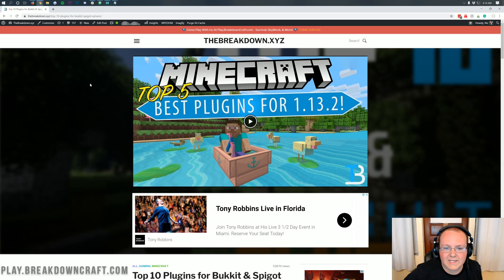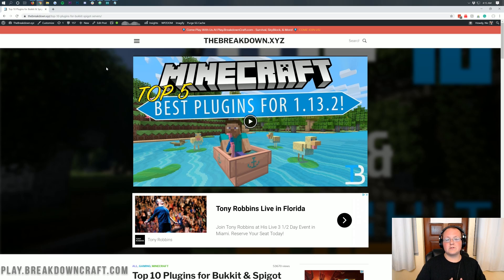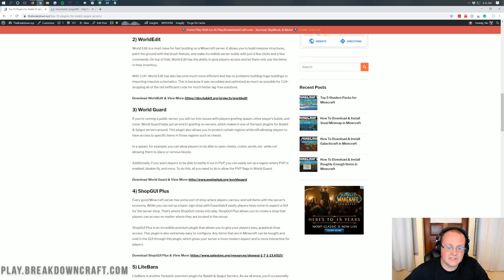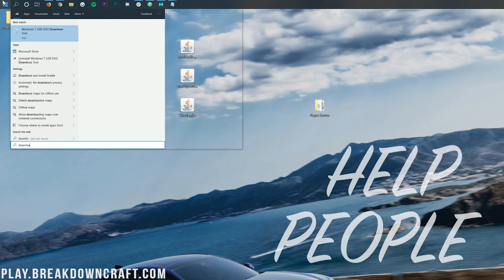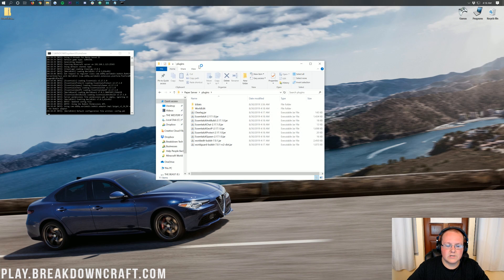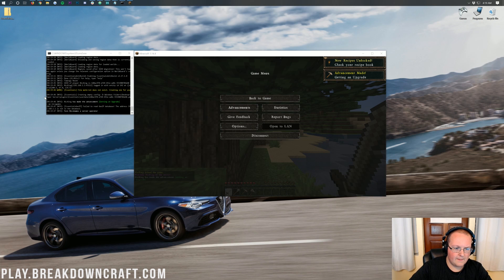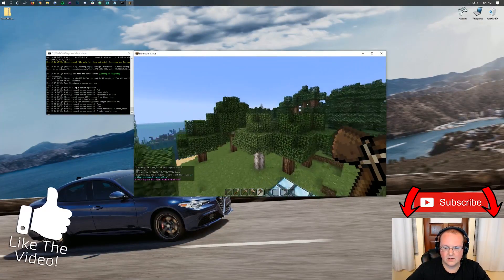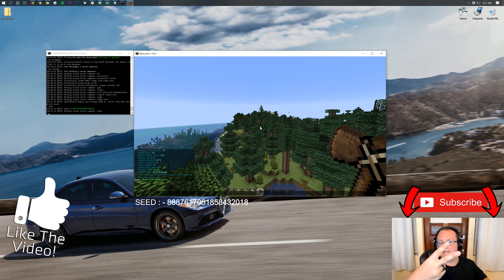How To Add Plugins to A Paper Server in Minecraft 1.14.4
This video shows you exactly how to add plugins to a Paper server in Minecraft 1.14.4! Plugins for Paper allow you to do everything from start incredible network servers like Hypixel to run lag-free smaller servers for you and your friends with some really cool features like World Edit, /spawn, warps, homes, and so much more. Thus, here is exactly how to download and install plugins on a Paper server in Minecraft 1.14.4!

Start Your 1.14.4 Paper Server with Just One Click at Apex Minecraft Hosting!

About this video: In this video, I show you exactly how to download and install plugins on a Paper 1.14.4 Minecraft server. Paper is the most efficient version of a Minecraft server that you can run a server with, and luckily, you can install plugins on it letting you do everything from make a Factions server to a SkyBlock server to everything else in between. Thus, let’s go ahead and learn how to add plugins to a Paper server in Minecraft 1.14.4!

First and foremost, we need to download some PaperServer plugins for Minecraft 1.14.4. Luckily, all Bukkit and Spigot plugins should work on Paper as well. This is because Paper is a fork of Spigot/Bukkit. So any plugins that work on Spigot also work on Paper 1.14.4. From EssentialsX to Grief Prevention to World Edit and World Guard, they all work perfectly on Paper as they work perfectly on 1.14.4 Spigot servers.

Above, we have a video of the Top 5 Best Minecraft Plugins for 1.14.4. All of these plugins are Paper compatible. Additionally, we have an even bigger article linked above with 10 plugins all compatible with Paper 1.14.4 servers. This tutorial will work with plugins that aren’t on our list as long as they are compatible with Minecraft 1.14.4.

After you have your Paper plugin downloaded, it’s time to get it installed. This is very, very simple. Now, I am assuming that you already have a Paper server setup in Minecraft 1.14.4. If you don’t, we have an in-depth tutorial on starting a Paper server in my 1.14.4 linked above. We have helped thousands of people start Paper servers and millions of people start Minecraft 1.14+ servers, so that video is definitely going to help you out!

Once your server is setup, you’ll have a plugins folder. To install plugins on your Paper server, just drag and drop the plugins you’ve downloaded into your plugins folder, start your server up, and then, you are done. You have now added plugins to your Paper server in Minecraft 1.14.4. It really is that easy to install plugins on a Paper 1.14.4 server.

Congratulations! You now know how to download and install plugins on your Paper 1.14.4 server. It really helps us out, and it means a ton to me. Thank you very, very much in advance!